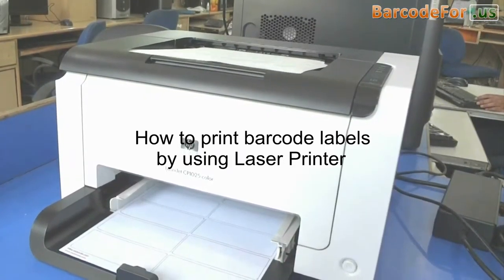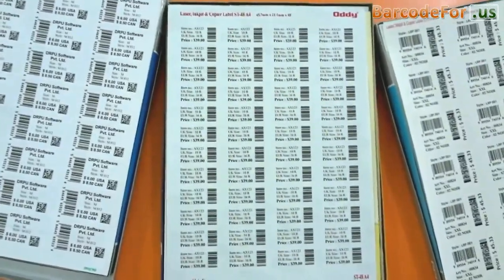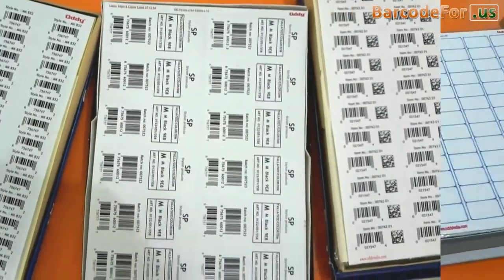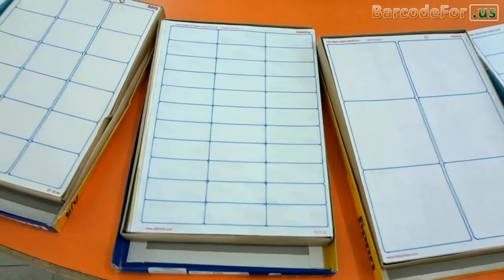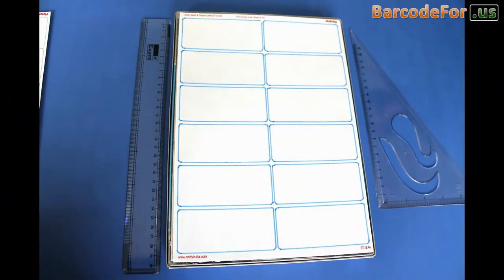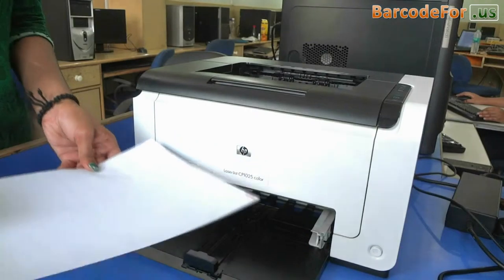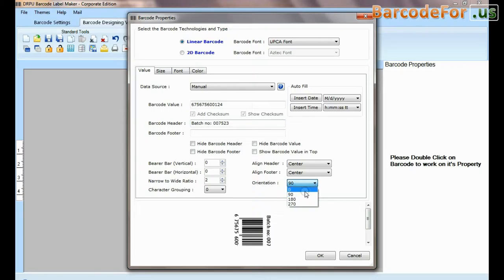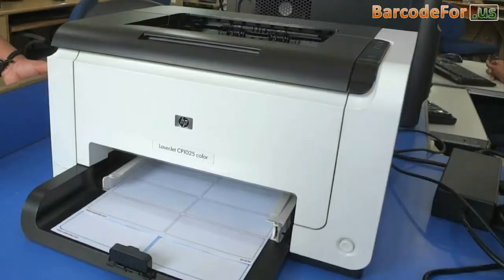Process to Print Barcode Labels by Laser Printer using DRPU Barcode Label Maker Software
This Demonstrative video is about process to print barcode labels by laser printer using DRPU Barcode Label Maker Software. Application allows user to design barcode labels either by using barcode settings or barcode designing view panel. Software supports all major linear and 2D fonts. User can print designed barcode labels by using print option.